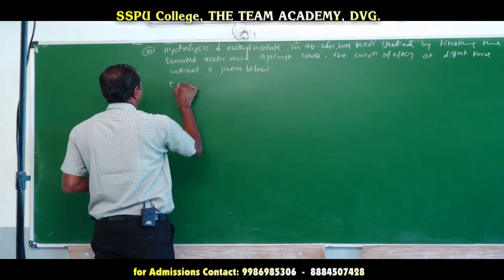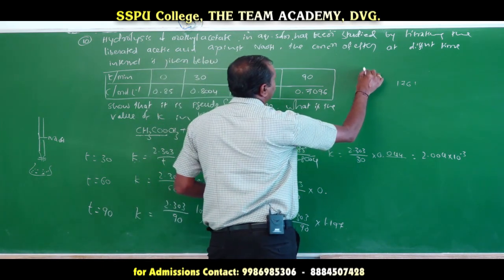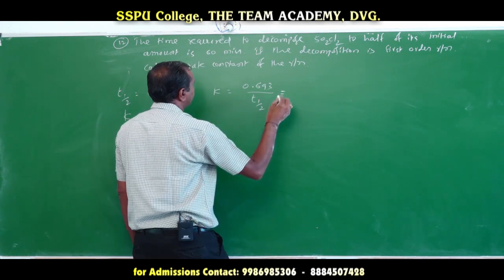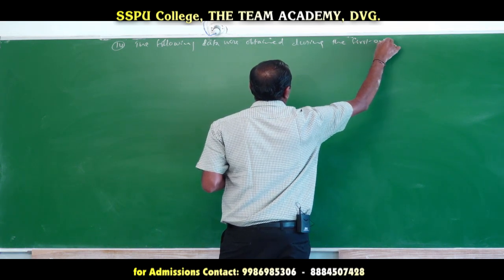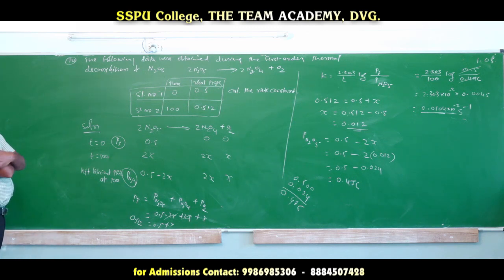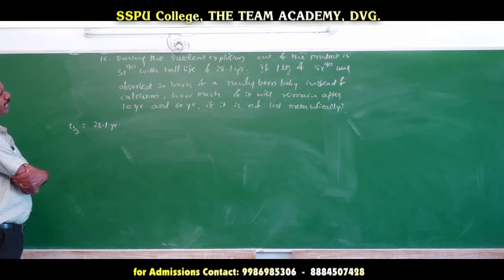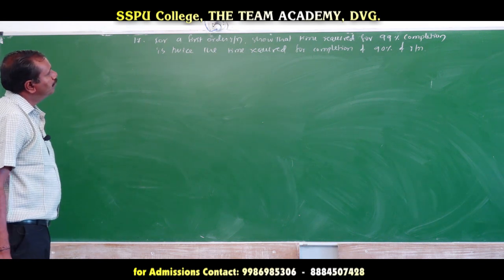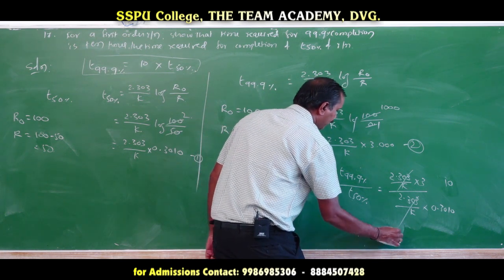CHEMISTRY: CHEMICAL KINETICS (PART 05) BY KMM SIR